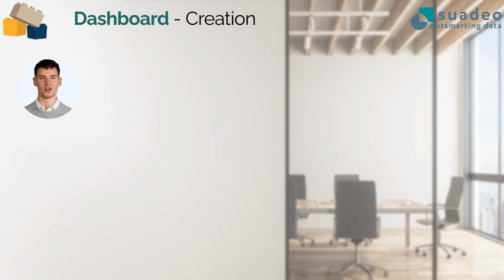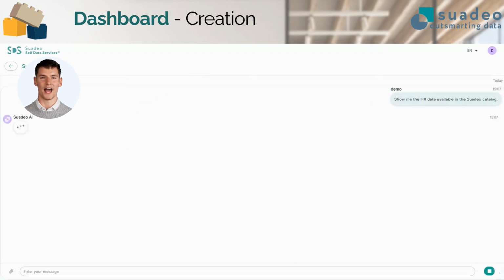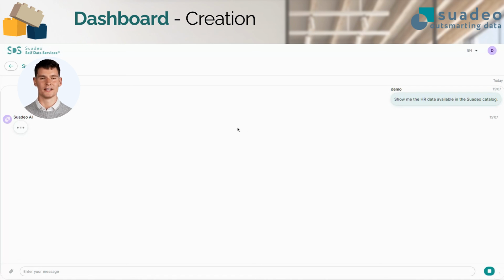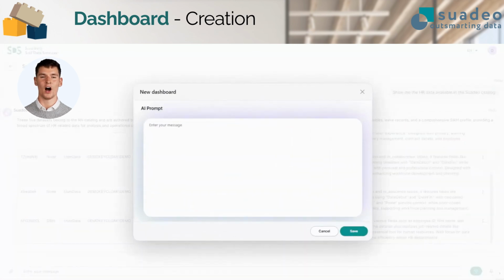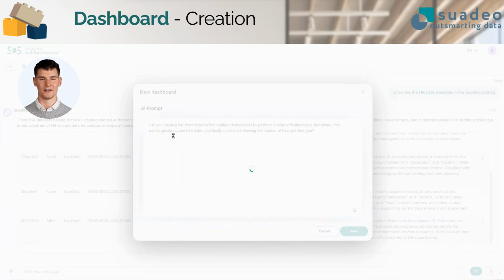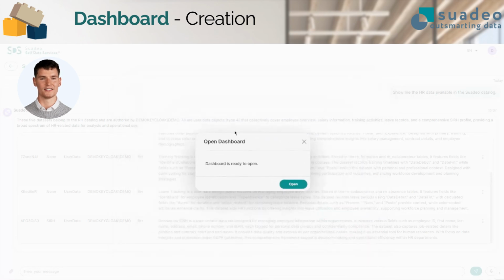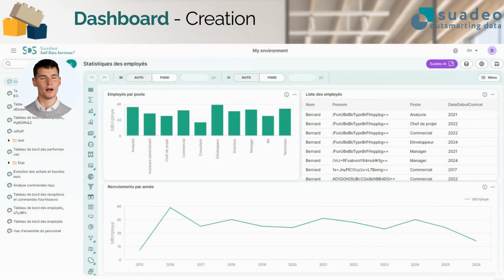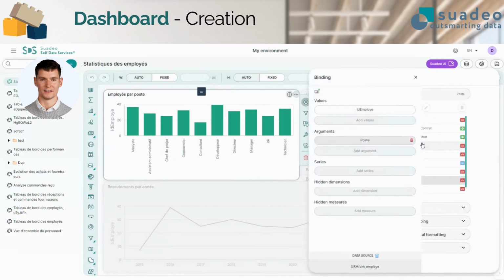Create a Dashboard with Suadeo AI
This video guides you step by step through creating a dashboard with the assistance of Suadeo AI within the Suadeo SDS platform.